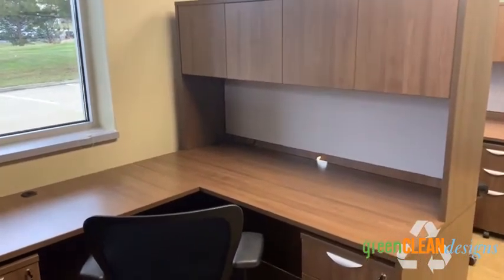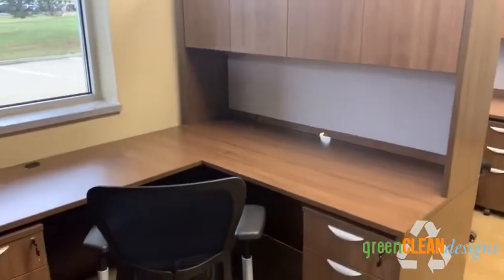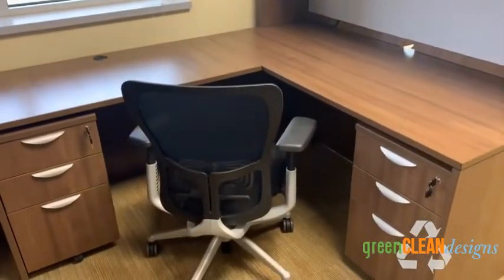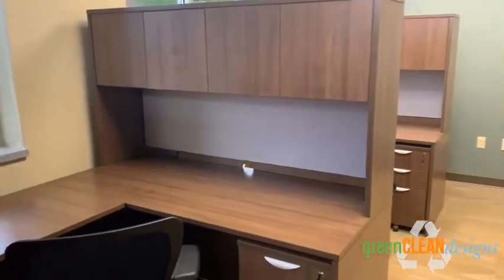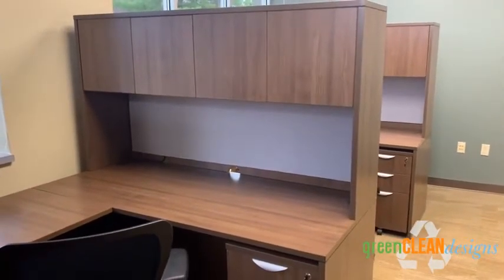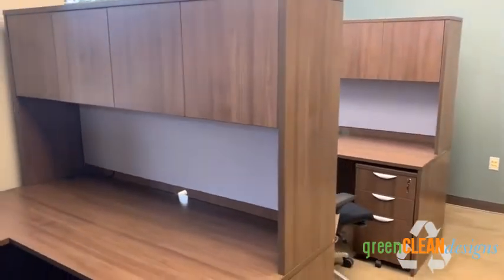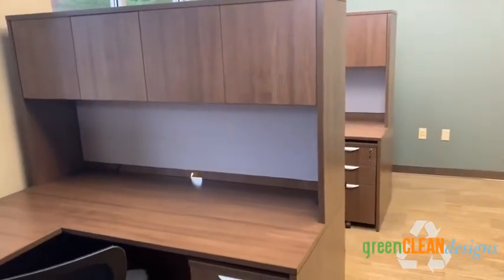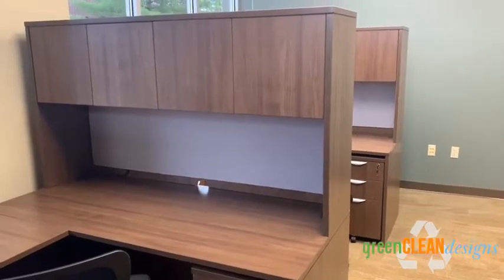L Shaped Desk with Hutch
This install featured everything from private offices and offices with multiple people.  This was a large room set-up for 5 employees.  The hutches act as a privacy divider.